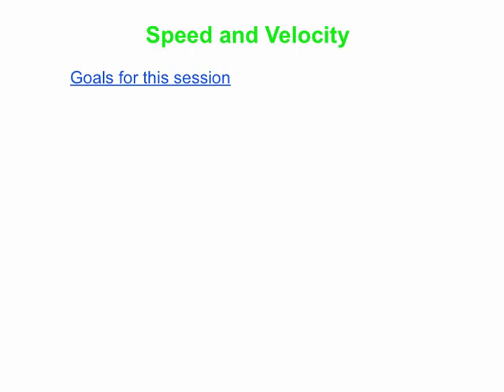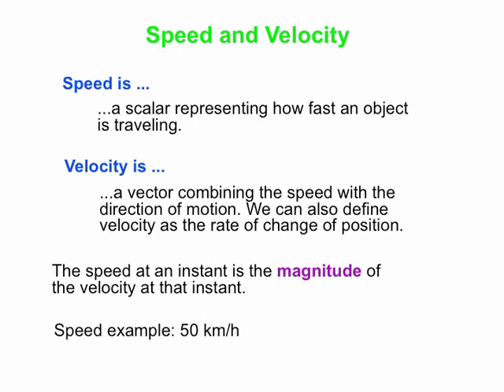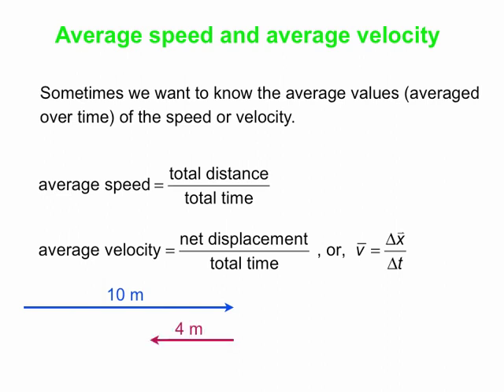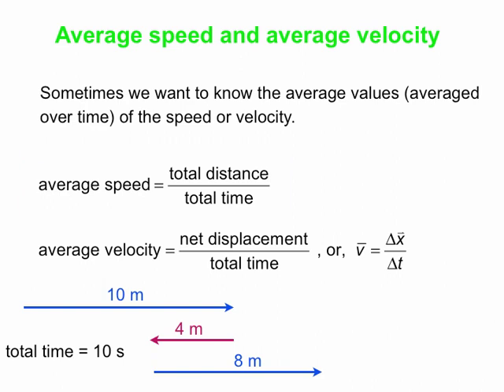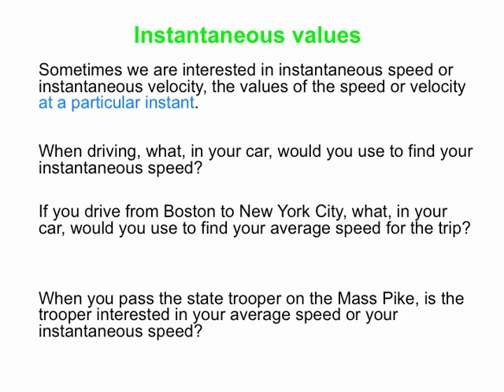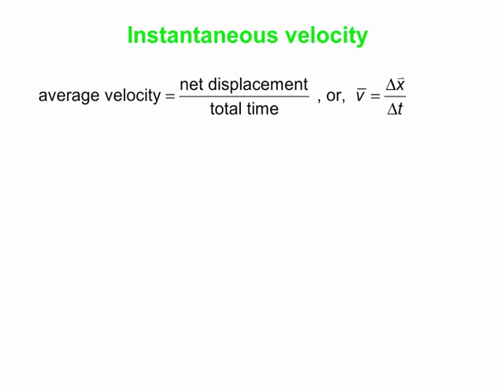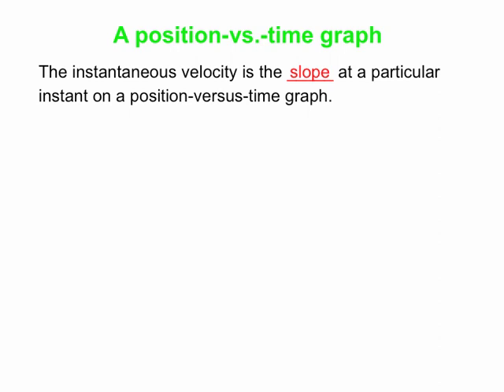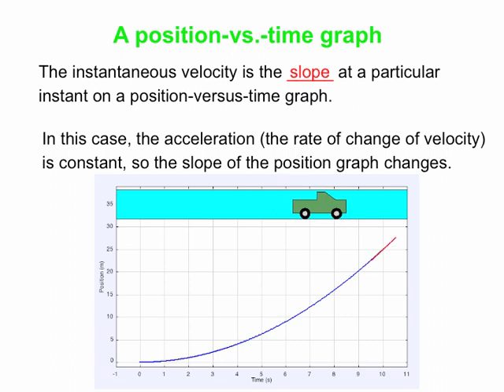PY105 pre-class video for session 3 - velocity and speed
This video deals with the topics of velocity and speed. It includes a discussion of average speed compared to average velocity; how to find instantaneous values of velocity and speed; and how velocity, speed, and displacement can be found from different graphs.